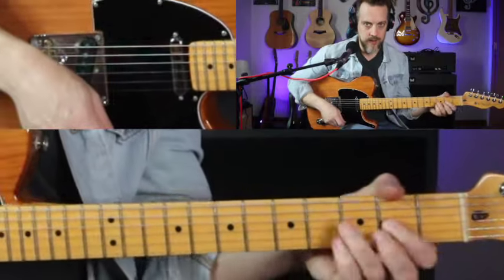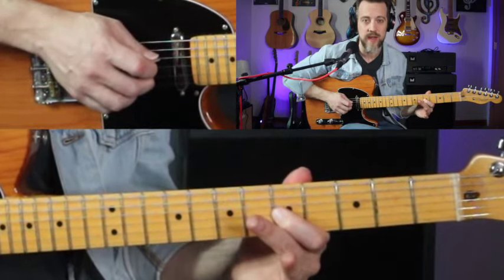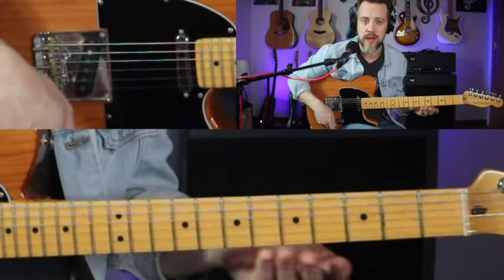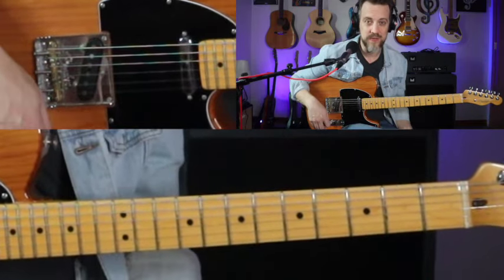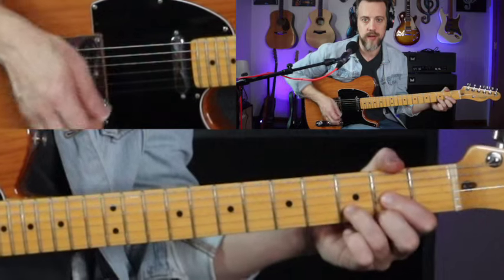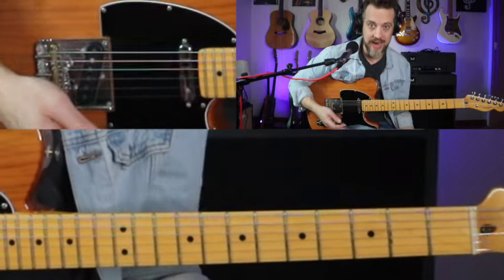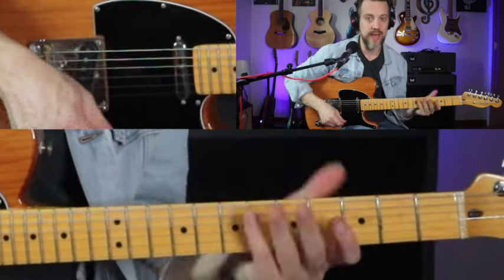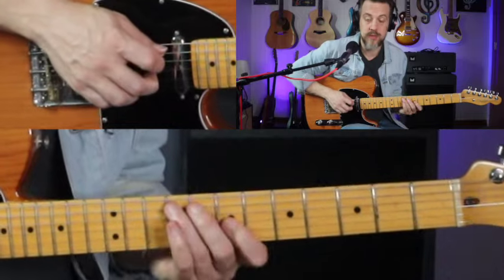Greatest Country Guitar Solo Ever?- Learn Vince Gill's Classic Solo To "One More Last Chance"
In this lesson I'll be showing you one of the greatest country guitar solos of all time. We'll jump into Vince Gill's classic country guitar solo to his 90's country hit "One More Last Chance".

You'll get a glimpse into how one of the all time country guitar greats uses double stops, bends and other classic country guitar techniques to craft a truly great solo.

Enjoying the lessons? Throw some love into the virtual tip jar

Learn My Easy To Follow Method Of Dominating The Guitar Neck With The Pentatonic and Diatonic Scales In My “Guitar Scales Fundamentals” Mini-Course

Learn My Bluegrass Flatpicking Arrangement Of Eric Johnson’s Cliffs Of Dover